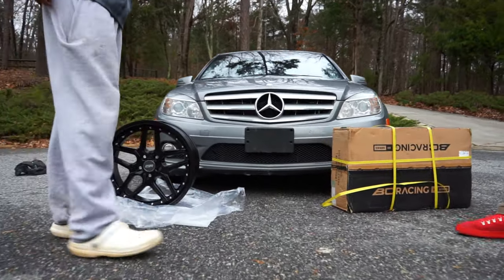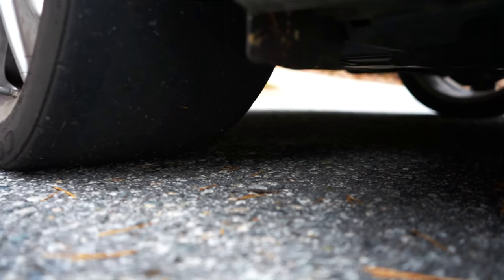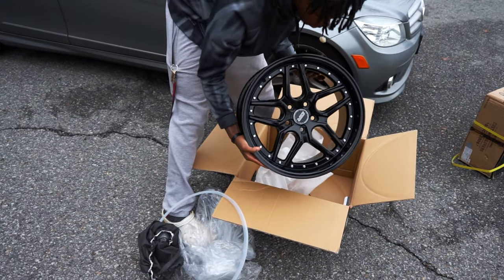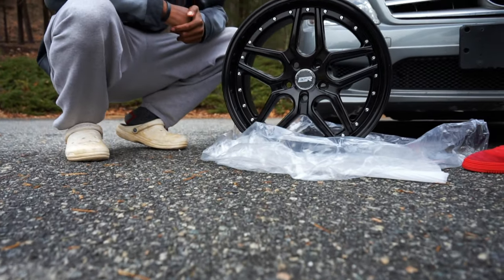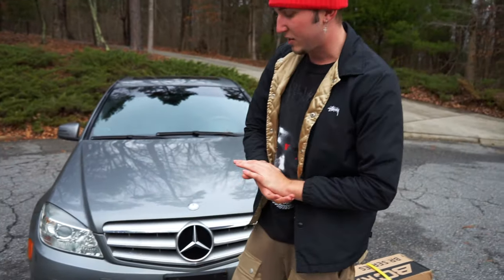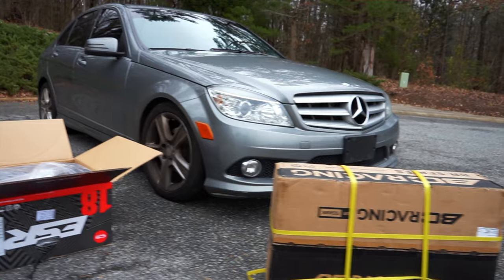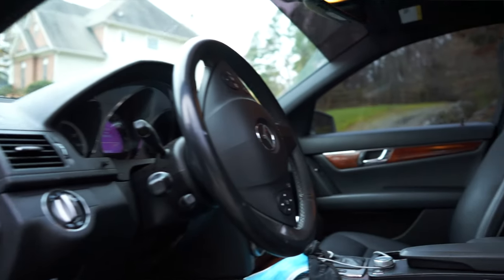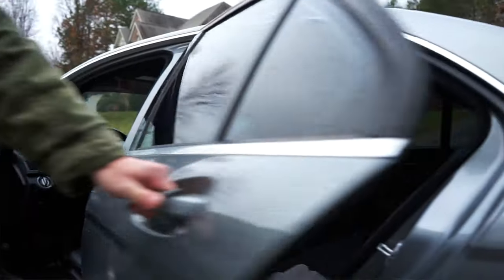SLAMMING My W204 on BC Coils + ESR Wheels!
NEW SERIES ALERT!!!
Whats up family? I just got a Mercedes C300 so I decided to make a car series so y'all can be apart of my journey learning more about & modding my car!